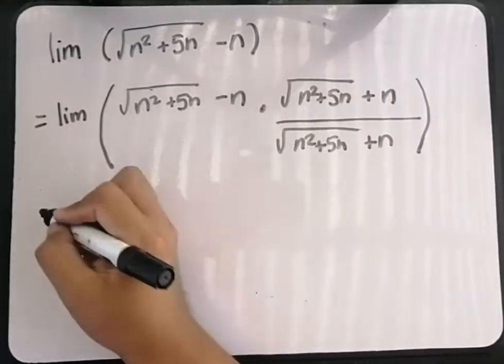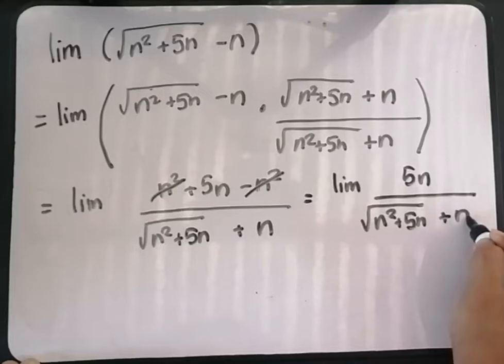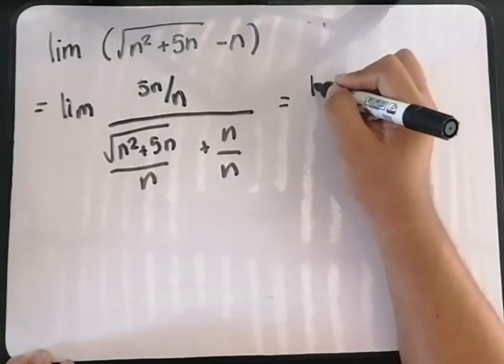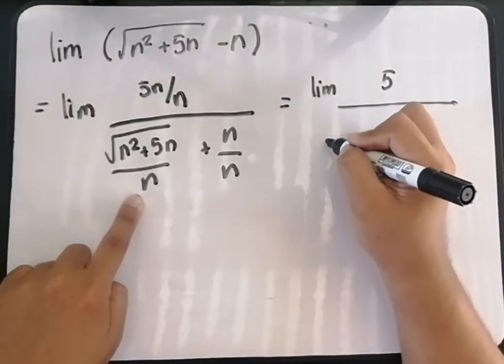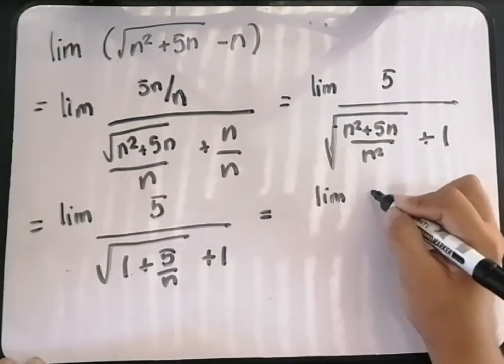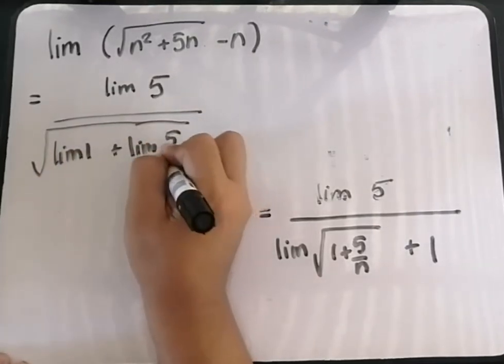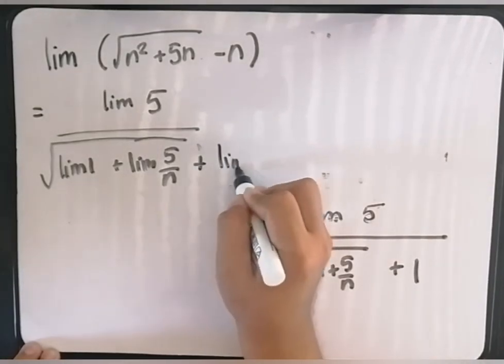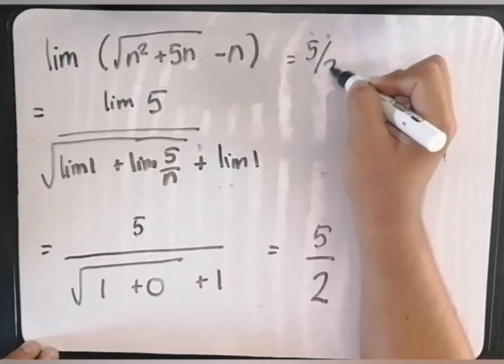Limit of the sequence sqrt(n^2-5n)-n - Real Analysis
Example of finding the limit of a sequence in Real Analysis.